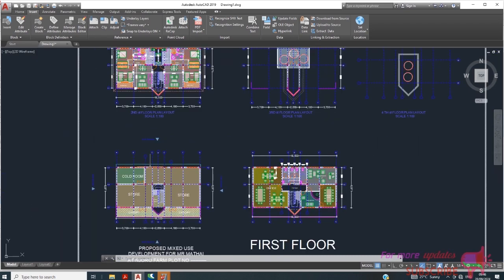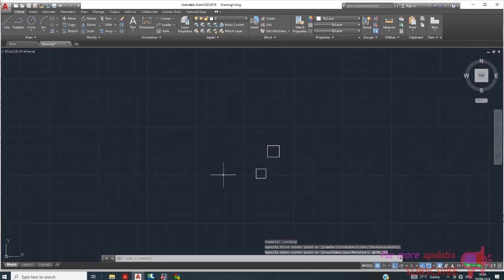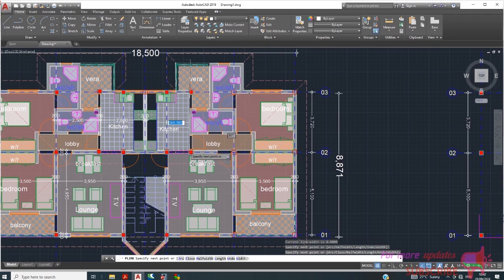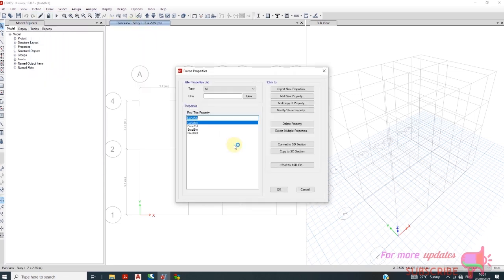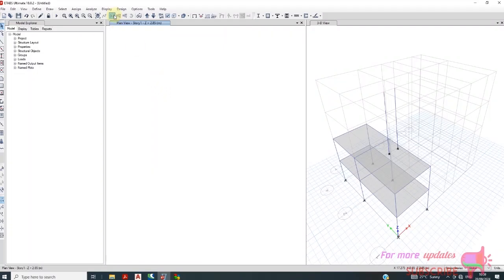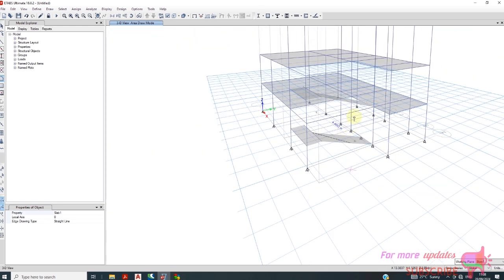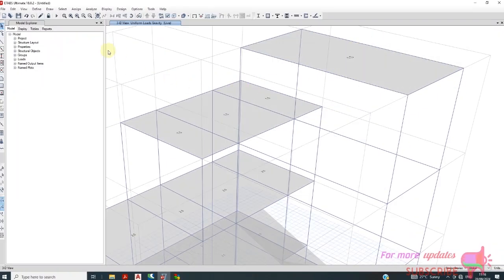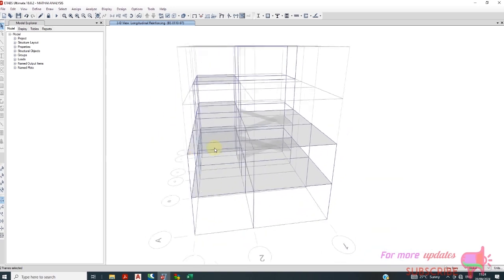Real Building Design in Etabs